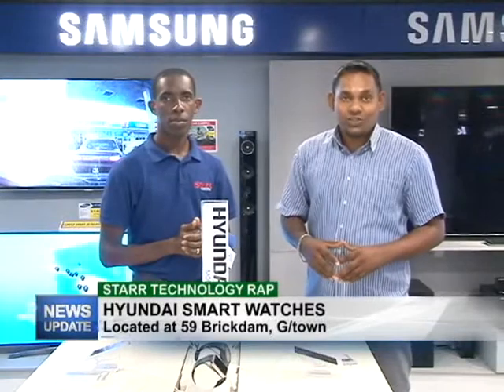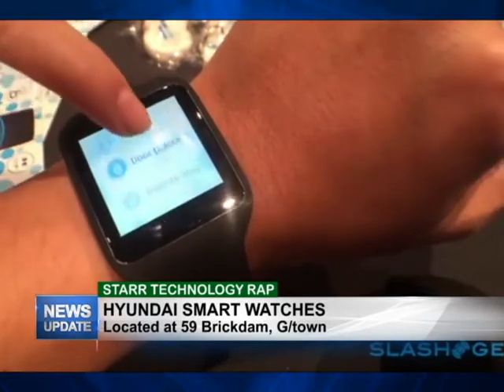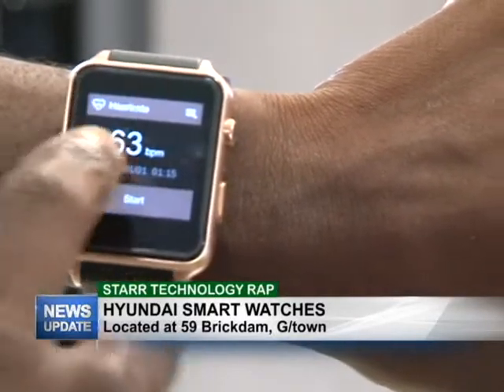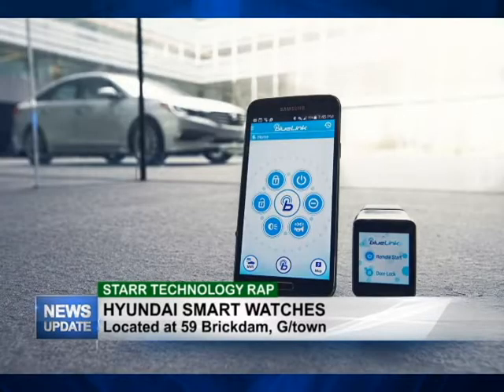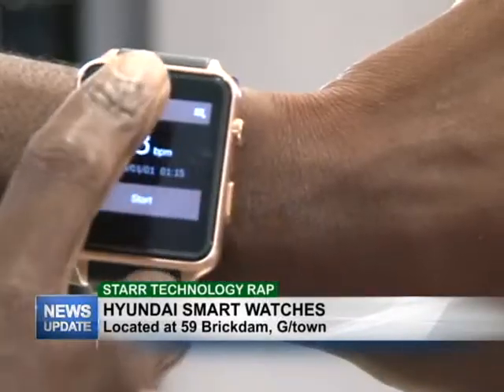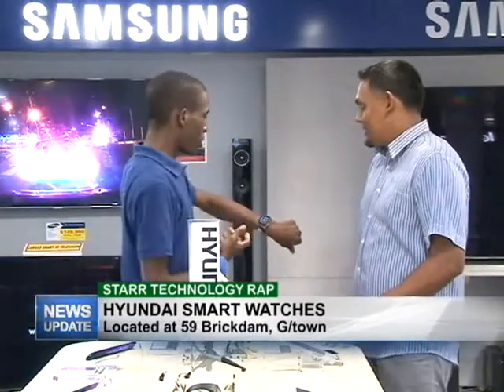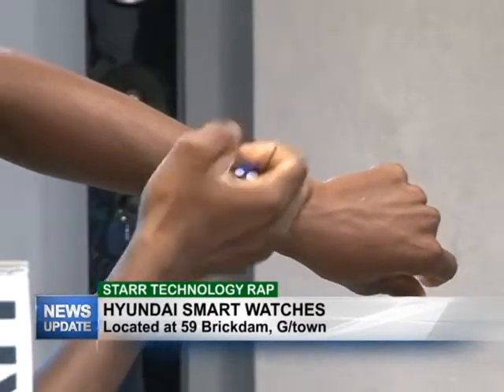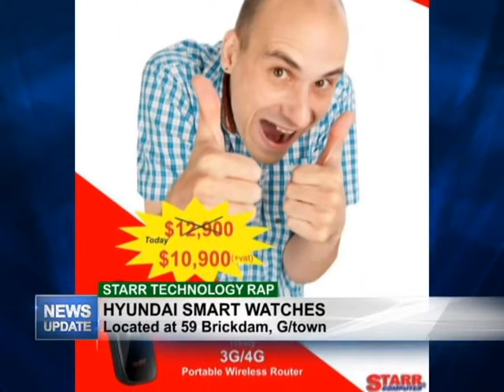Tech Rap May 03